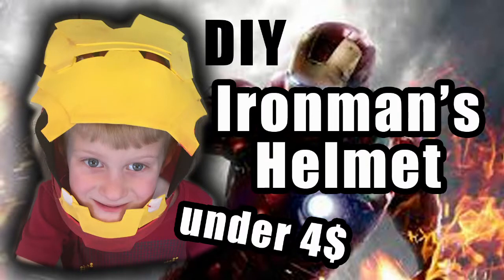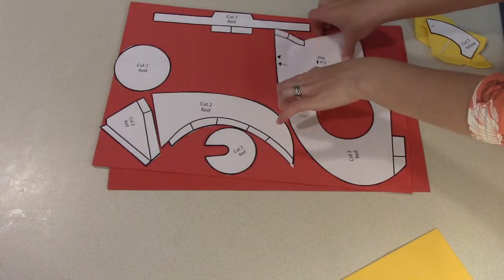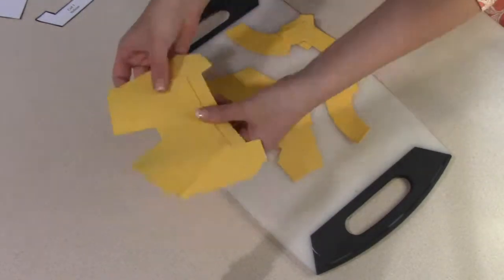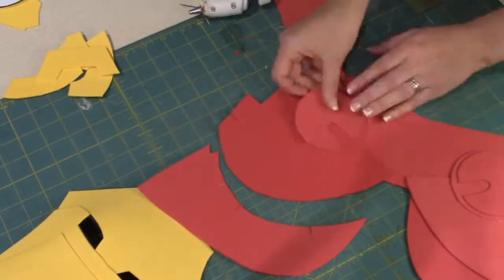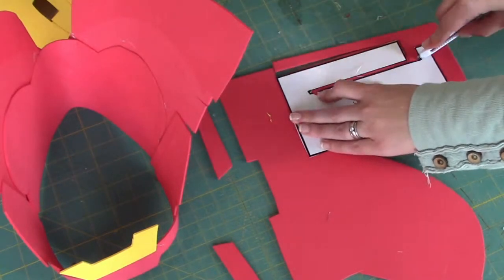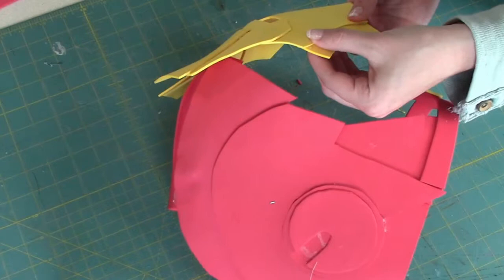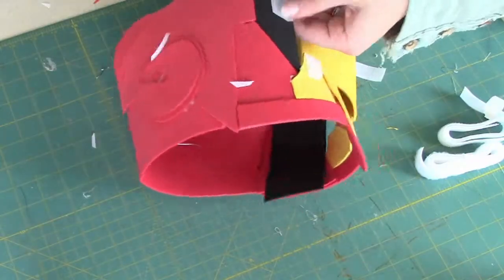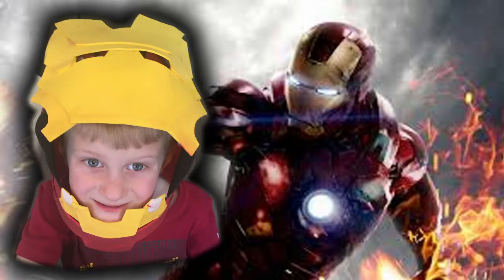DIY Iron man's HELMET under 4$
I wanted to make affordable Iron man helmet for my son so I designed and made this helmet out of cheap foam sheets and hot glue. I also wanted to make the mask part of the helmet be able to open up and see the wearer of the helmet. Success!! My son loves this super hero helmet! "The Endgame" movie is coming up and I am super excited to see it!! I hope this video gives you an idea on your kid's costume needs. If I get more views on this video I will try and make other awesome cheap character helmets.

Here is the download FREE pattern for this helmet.